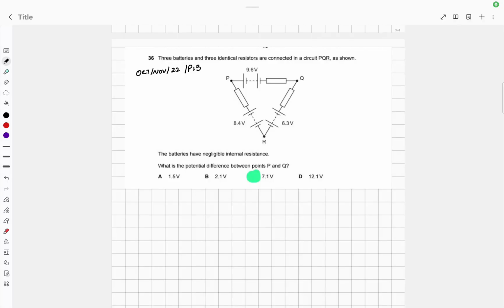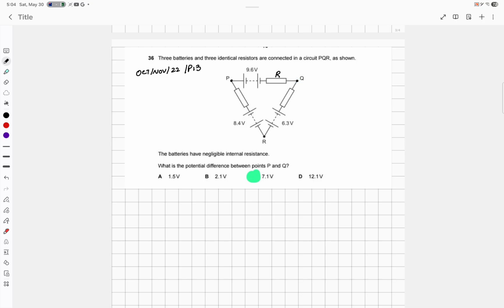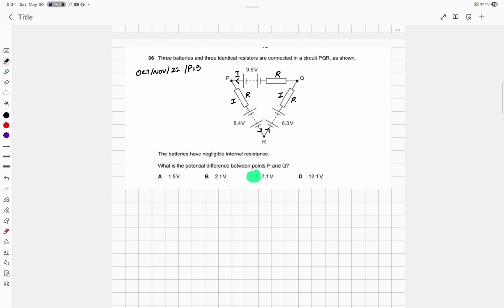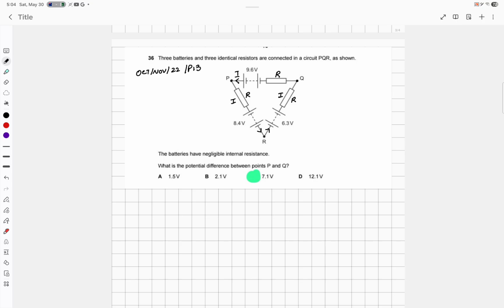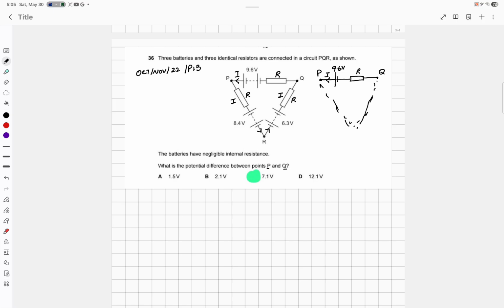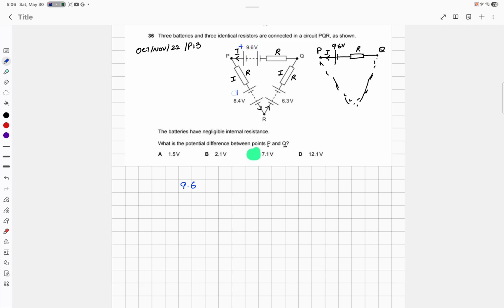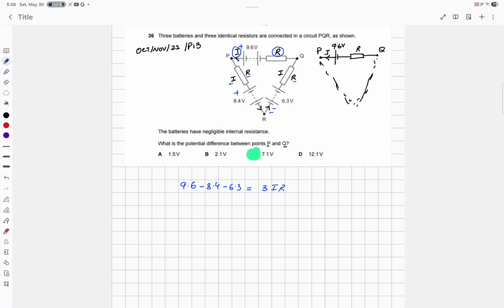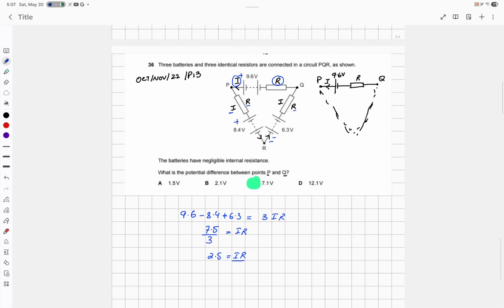#9702/13/O/N/22 Q36 Kirchhoff's Law